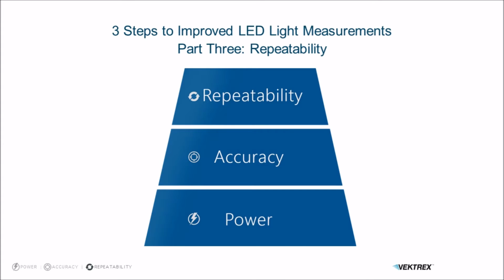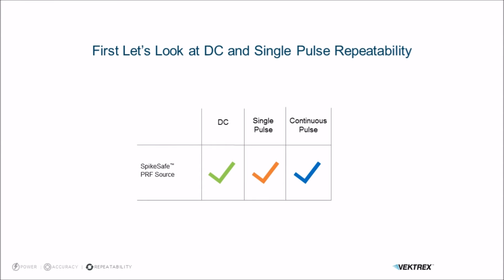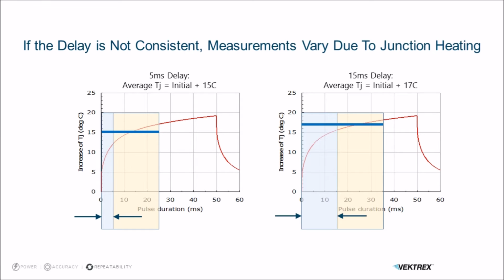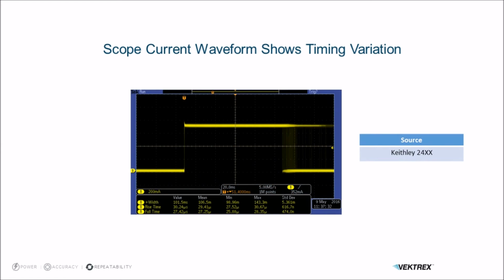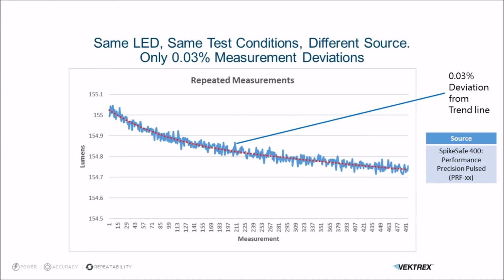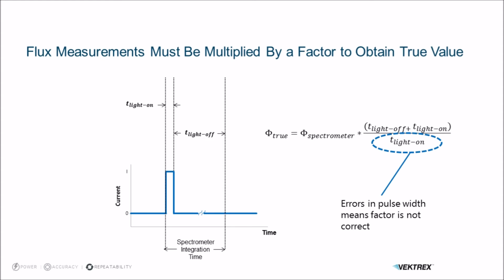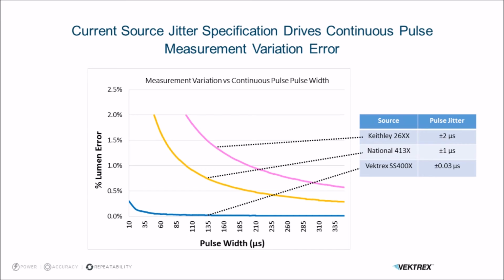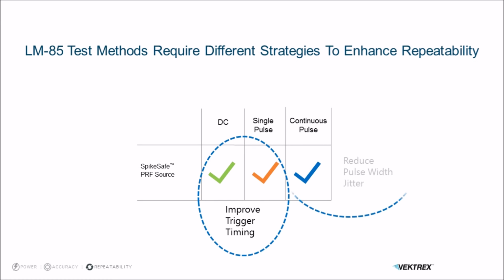3 Steps to Improved LED Light Measurements - Part Three: Repeatability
This is the final segment of Jeff Hulett's webinar series on Improving LED Light Measurements.

In this segment, covering repeatability, Hulett talks about factors that affect measurement repeatability and provides examples of what to look for in current source specifications to make sure that you are set up for success.

Full script below.

Hi I’m Jeff Hulett, CTO at Vektrex, and I’m the architect for the SpikeSafe series of current sources that are used worldwide in Reliability, LM-80 and other photometric testing applications.
Today I’m going to talk to you about repeatability, which is the third step for improved LED light measurements.

Well, what drives repeatability?
Here’s a measurement, on the left side, showing 500 repeated light measurements. And you can see quite a bit of variation. Actually, 0.6%.
And if we start to look at what drives that, the traditional sources that people are used to for incandescent lighting, like current stability and spectrometer stability, aren’t really driving these differences.
What is, though, is timing stability. And that’s because the measurements are made as the LED is heating dynamically and when you make the measurement makes a big difference in what kind of measurement you get.

So, first let’s look at the DC and Single Pulse methods from LM-85.

For DC and Single Pulse, the light and voltage capture is started after a delay.
This means that if the delay varies, the actual heating in the LED varies.

That’s what’s shown in this slide.
On the left you can see a measurement with a 5ms delay. It has about 15C of junction heating.
The same measurement made after a 15ms delay has 17C of junction heating.
2 degrees may not seem like a lot, but it is a lot in terms of the variability that LEDs have.
It means a 0.4% variation in flux.

Here’s an example repetitive single pulse measurement using a Keithley 2401 current source.
This current source has some timing variation.
And you can see we have 0.4% variation right here.

And if we look closer at that source and actually look at the timing of the current pulses themselves, you’ll see that the current pulse that’s being used to measure the LED is varying 42% in its width.
So this is confirming that that timing variation is what’s driving that measurement variation.

Taking the same LED and measuring it with the SpikeSafe 400 current source that has precision timing, it only has a 0.03% measurement deviation and that’s consistent with the deviation of the spectrometer itself.
So we have no timing based measurement deviation.

Now let’s look at the continuous pulse method.

Continuous Pulse method is a little different because the current transitions up and down during the integration time.

And this means that the actual measurement must be multiplied by a factor in order to obtain the actual flux value.
The factor is equal to the light off time plus the on time (the entire measurement time) divided by the light on time.
So you can see by this equation that if your pulse on time or light on time varies, the actual factor needs to vary also.

So looking at current sources, all current sources typically have what’s called a jitter specification which is the amount that their pulse can vary in width.
For example, the Keithley 2600 current source can vary in width up to 2µs per pulse.
The National Instruments, 1µs.
And the Vektrex current source, 0.03µs.
These jitter specs can be calculated with the pulse width and you can calculate exactly how much of a lumen error you can expect.
You can see, at lower pulse widths towards 100µs, you get large errors with a couple of these sources. Up to 2%
So those kinds of jitter errors will drive you crazy.
Especially if you’re trying to make long-term trend measurements.
For example, for an LM-80 test where you’re doing analysis of trends, you really want the least amount of jitter and variation in your measurements as possible.

So to summarize, with the LM-85 test methods, you need two different schemes to reduce your errors and improve your repeatability.
For DC and Single Pulse, improve your trigger timing.
For Continuous Pulse, reduce your pulse width jitter.

Thank you very mcuh for watching the final segment of our webinar series on improving LED light measurements.
Go to vektrex.com for more information about SpikeSafe Performance Precision Pulsed current sources.